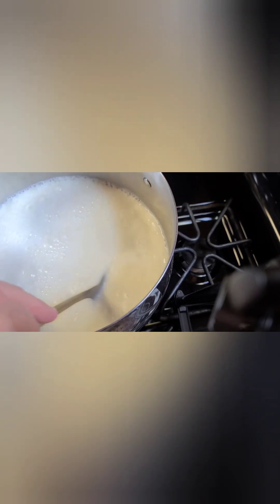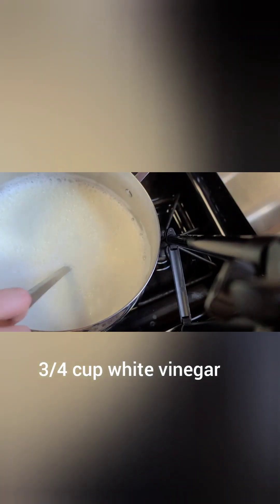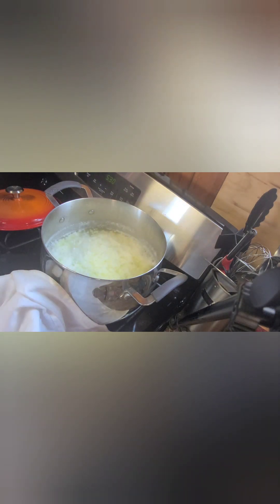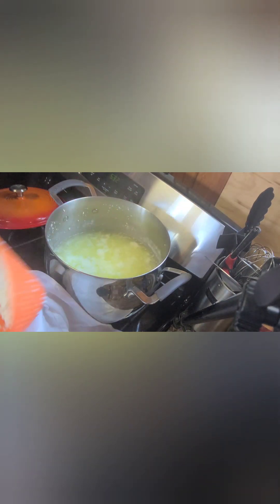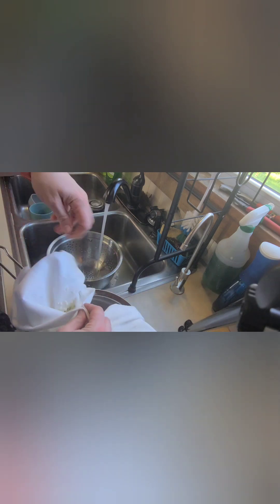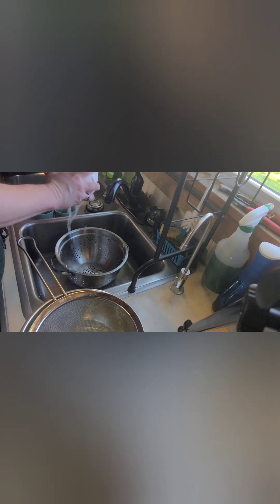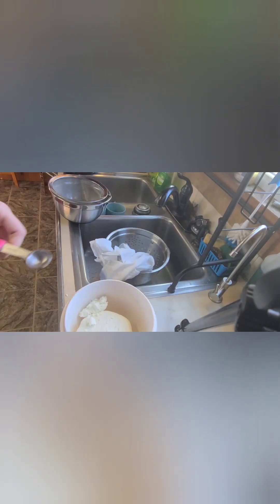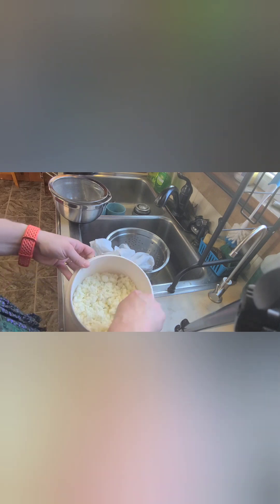Making cottage cheese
Come join me as I attempt to make cottage cheese!  We all start somewhere!